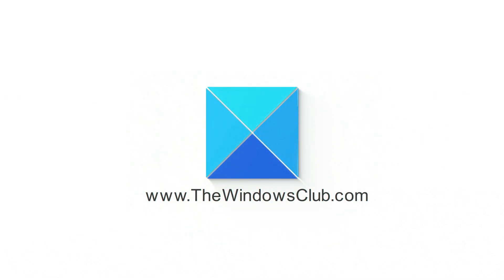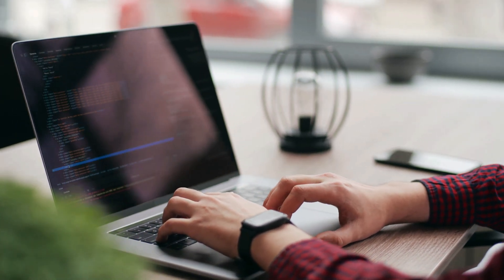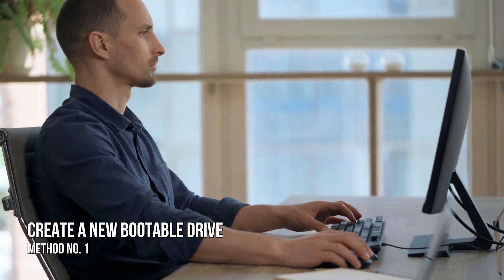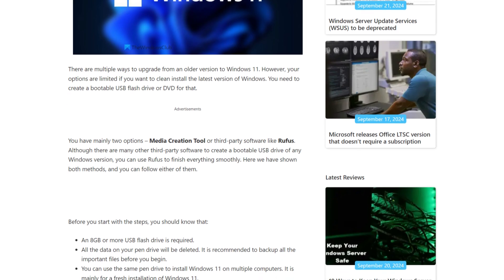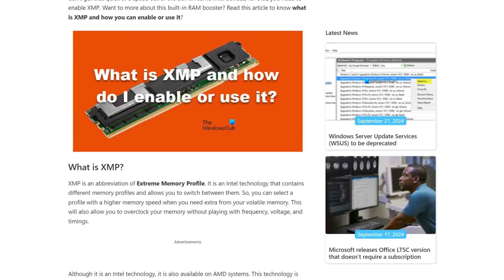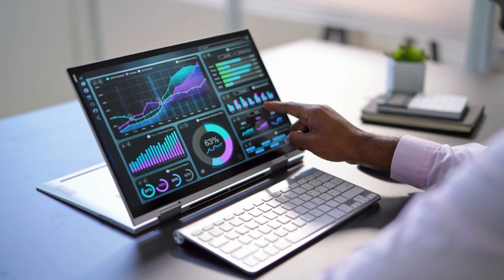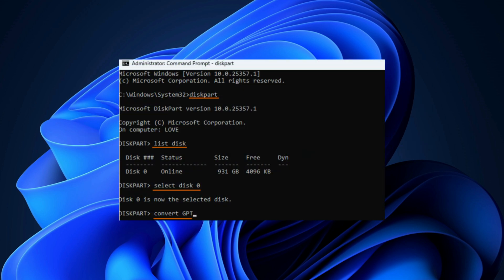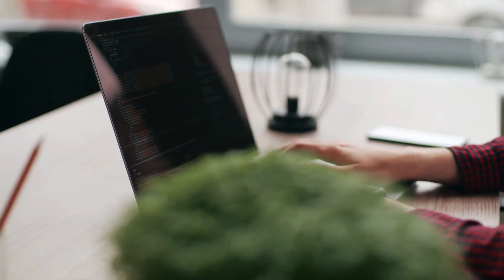Windows Setup cannot continue due to a corrupted installation file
When trying to carry out a fresh installation of Windows 11/10 on your computer, you may  receive an error message stating that the installation media has been corrupted. Due to this, the installation halts and refuses to continue further.

If the Windows Setup cannot continue due to a corrupted installation file, follow the solutions mentioned below to fix the issue.

1] Create a new bootable drive

2] Enable XMP Profile from BIOS

3] Unplug the drive, connect it to a different computer, and install the OS

4] Convert to GPT or MBR using the Command Prompt

5] Inspect your physical hard drive

Timecodes:
00:00 Intro
00:43 Method No. 1
01:10 Method No. 2
01:33 Method No. 3
01:56 Method No. 4
03:15 Method No. 5